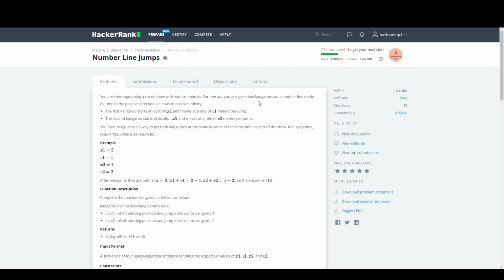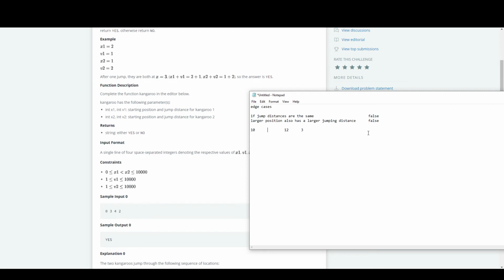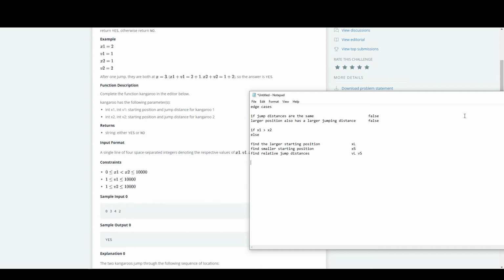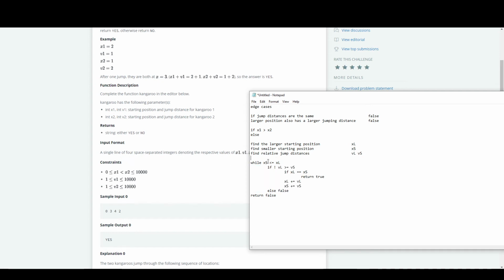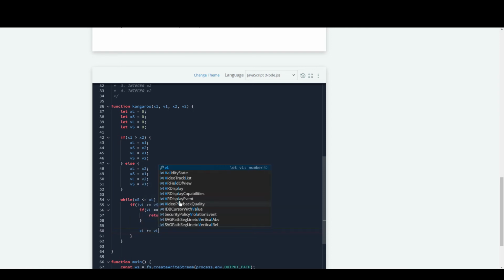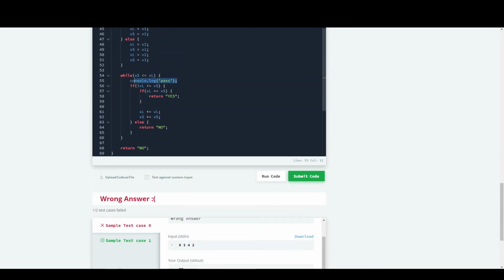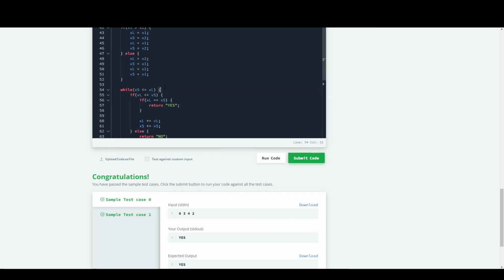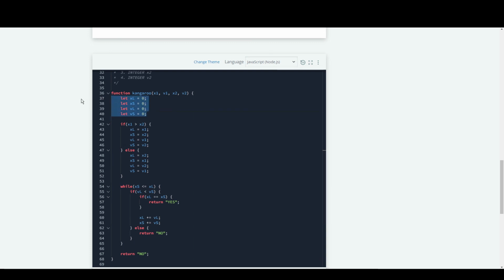Number Line Jumps - Hacker Rank [Easy]